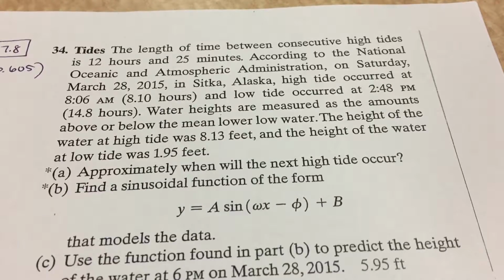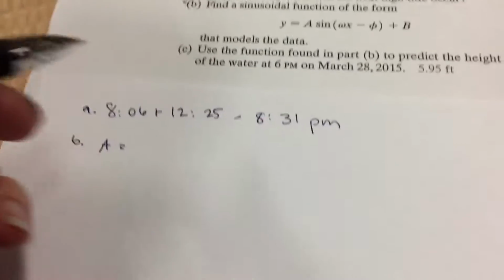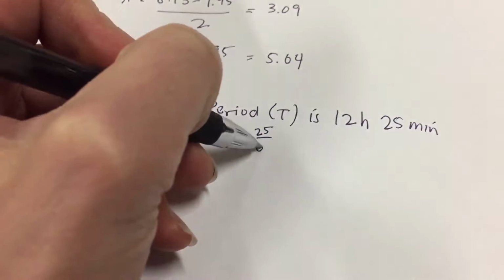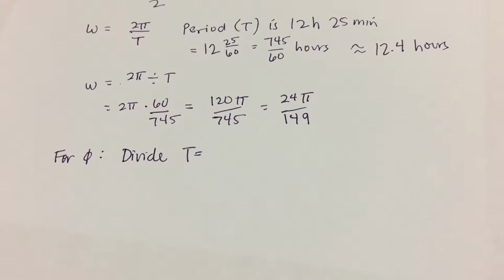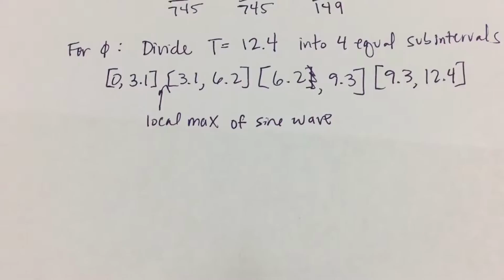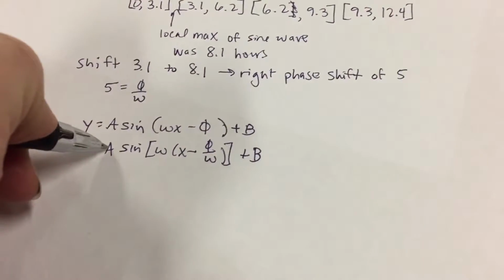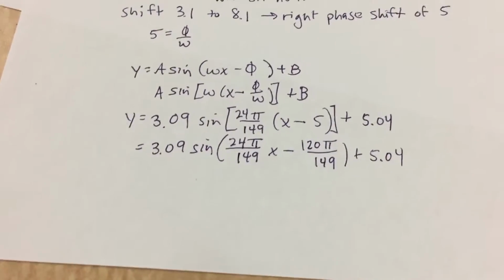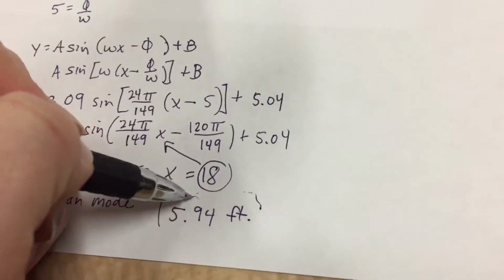Build a Sinusoidal Curve From Tidal Data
This is an example of an application problem from 7.8.